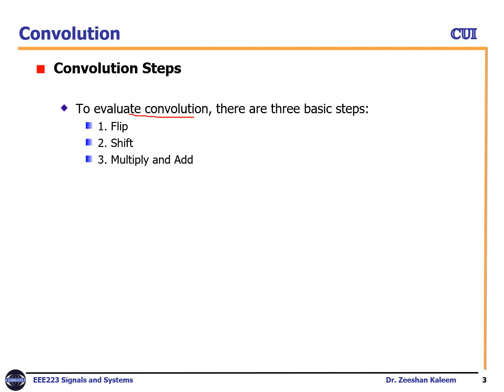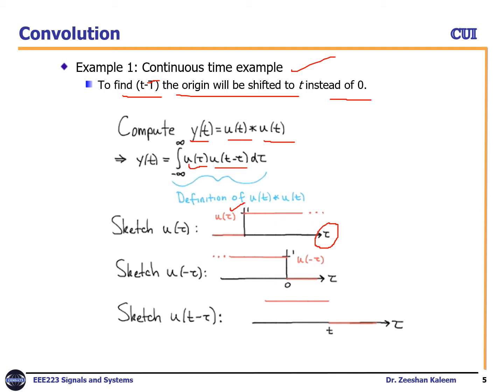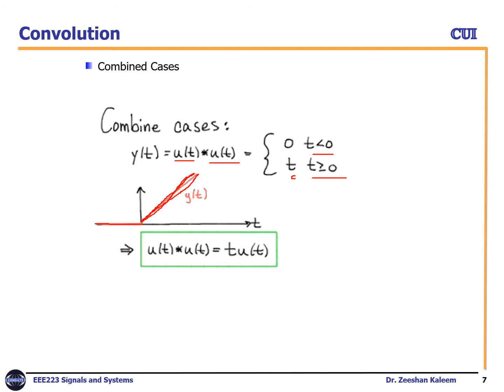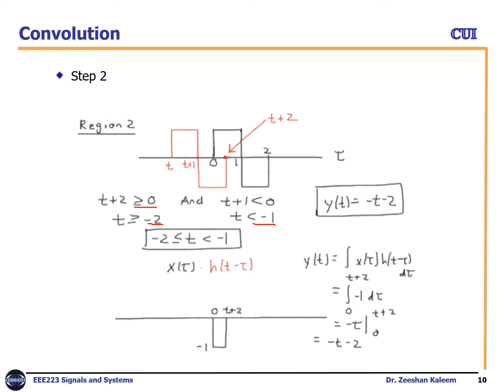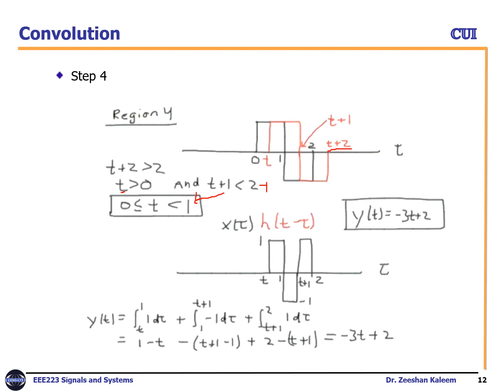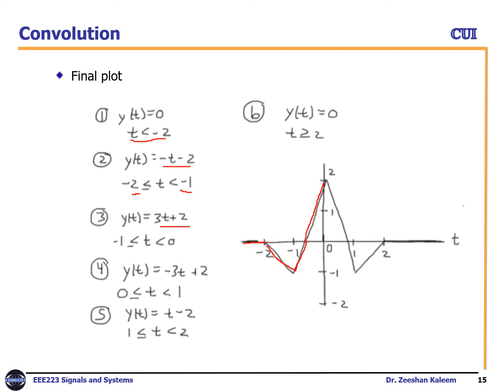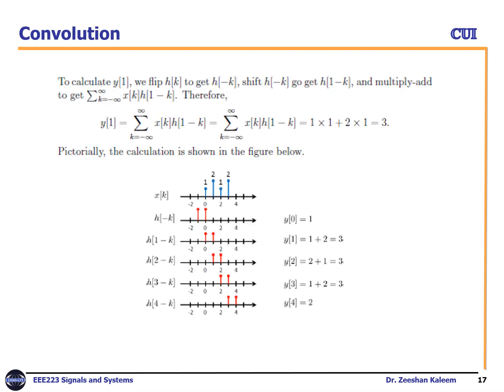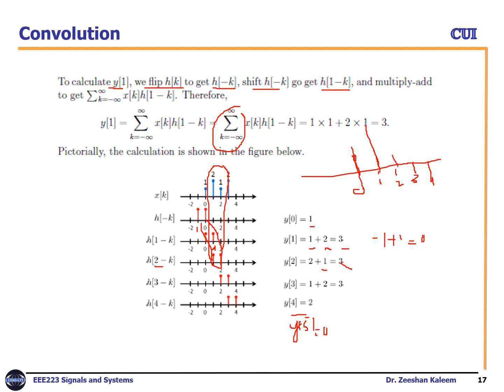L8 SNS Covolution Examples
Covers Convolution Examples